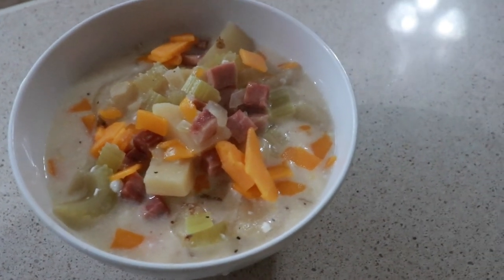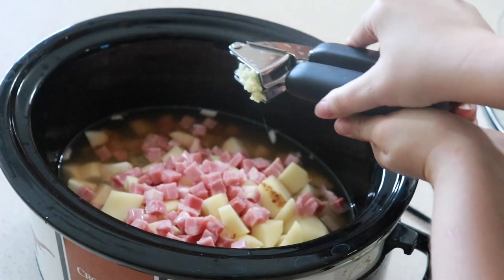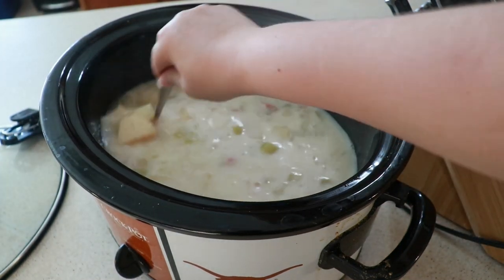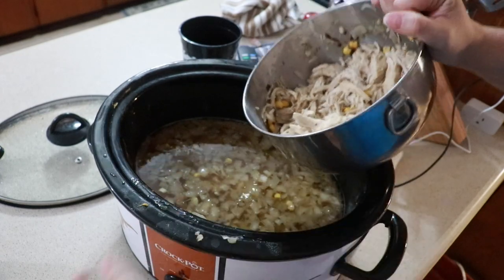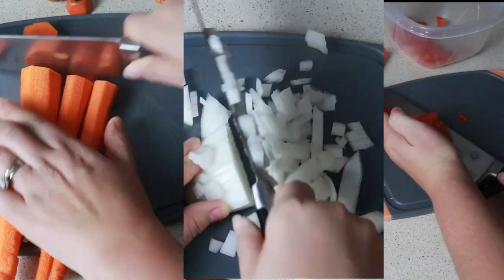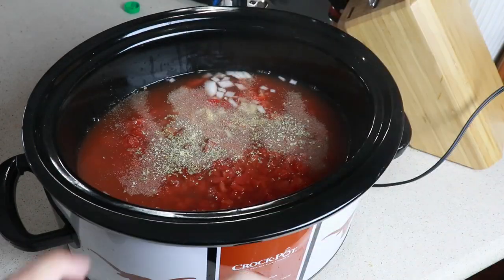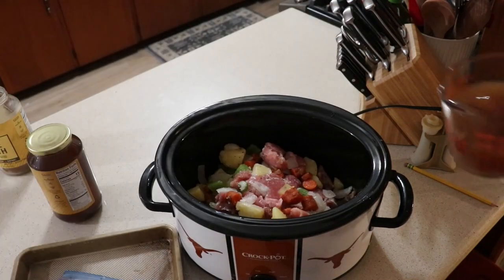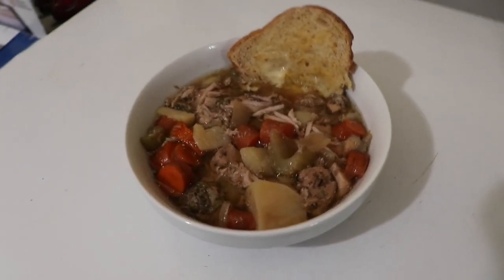4 Fall Crockpot SOUP Recipes | Budget Friendly Meals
Crocktober Soups

Welcome to Crocktober, today we are making 4 super easy soups. If you missed last Sunday's video, I'll leave it down below.

Welcome: 0:00 - 0:12
Intro- 0:13- 0:18
Ham & Potato Soup 0:19 - 1:15
Verde Soup 1:52 - 2:46
Italian Soup 2:47 - 4:00
Beef Stew 4:01 - 4:44
Goodbye! 4:45 - 5:05

Get 2000 Bonus points with FETCH rewards: QNE42
Join Ibotta: ashgybl